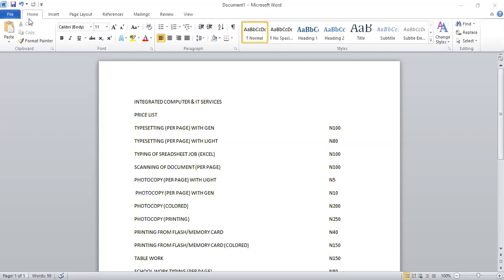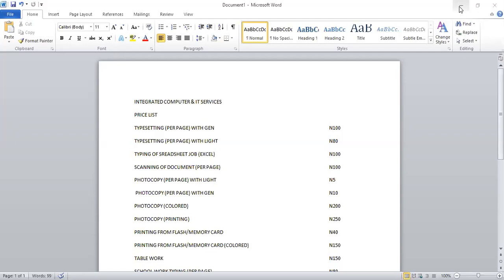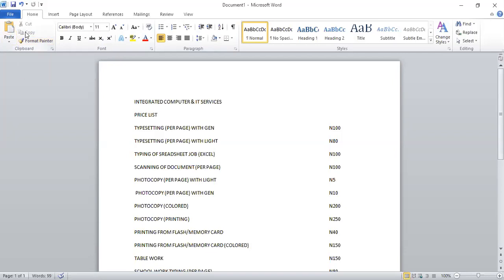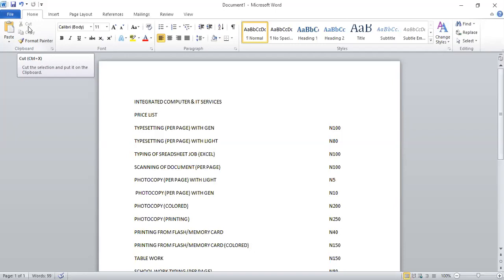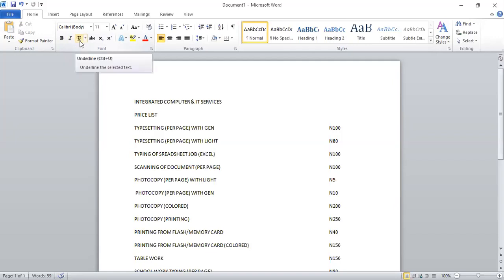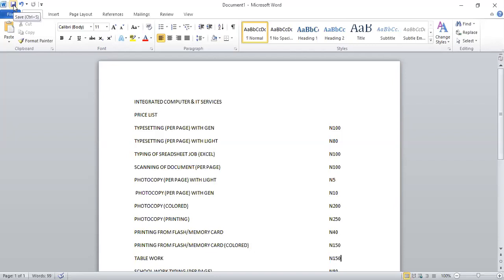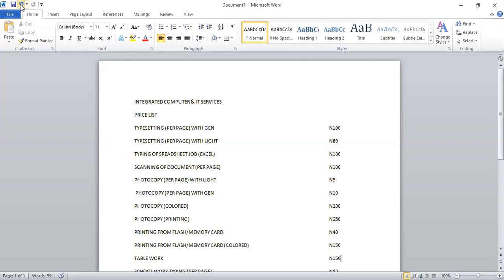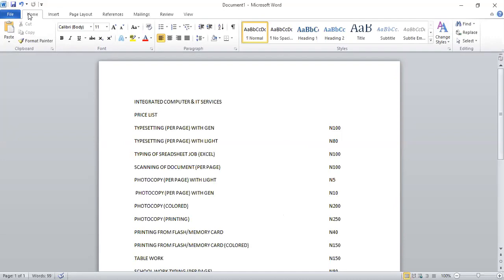MS WORD 2010 WINDOWS INTRO 1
This video lesson gives you simple, basic & easy to understand introduction to working your way around MS WORD 2010 windows environment.